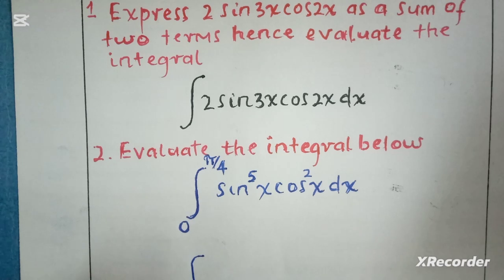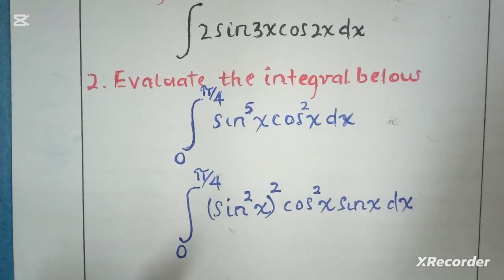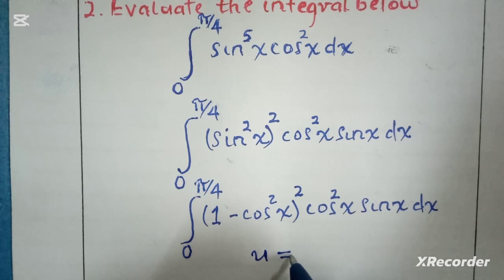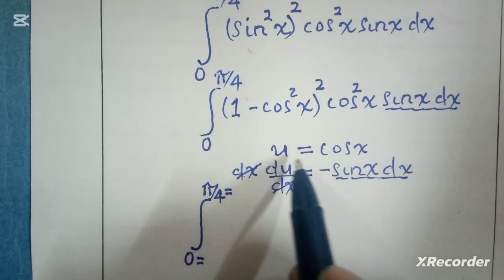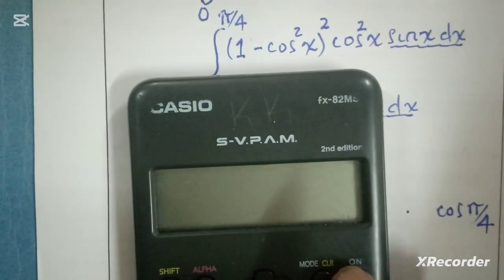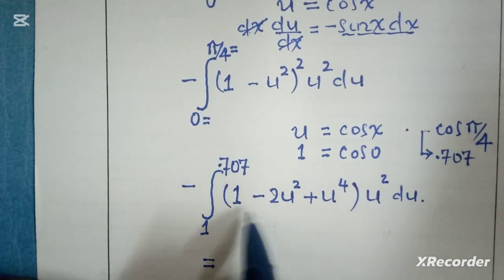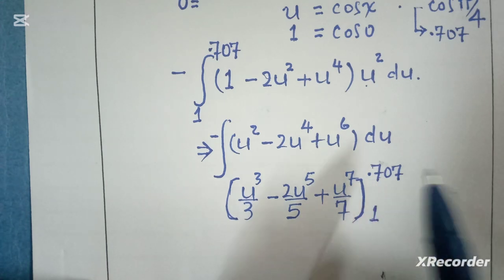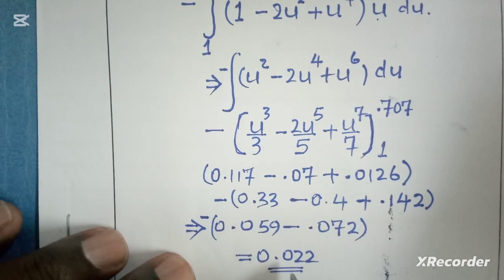INTEGRATION BY SUBSITUTION